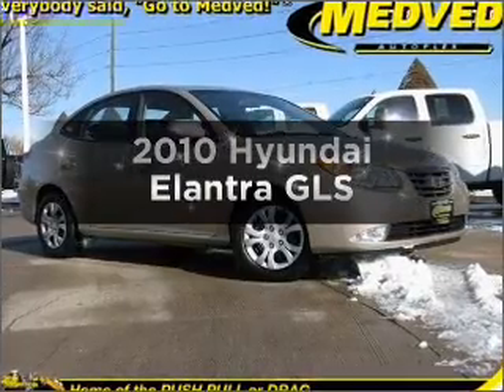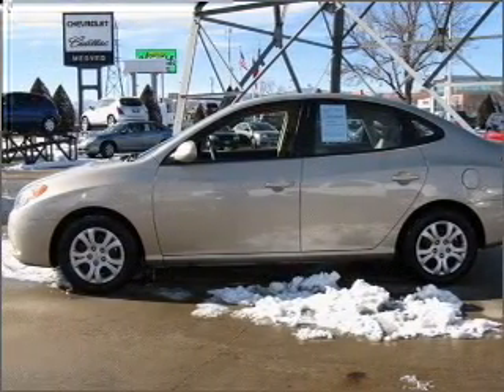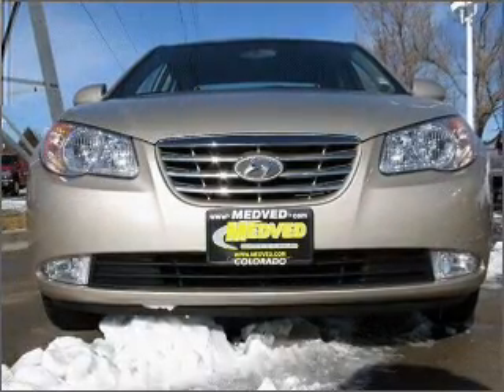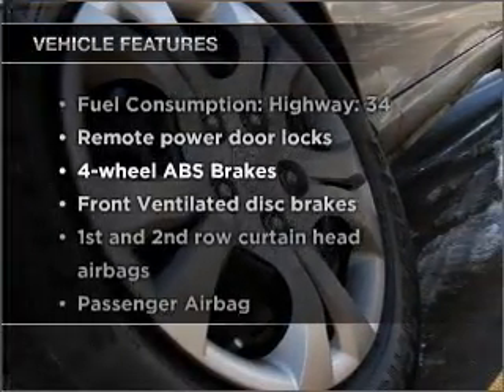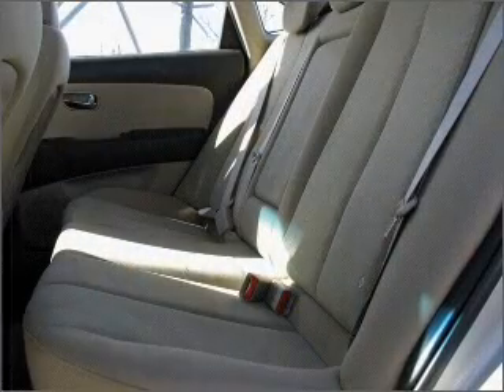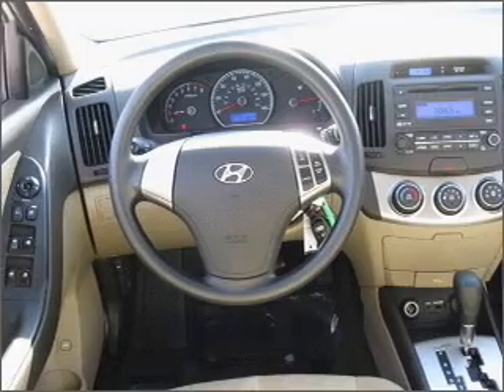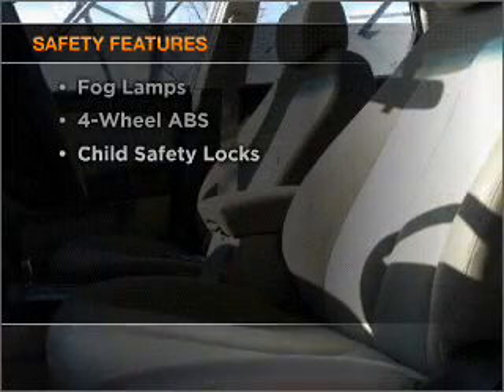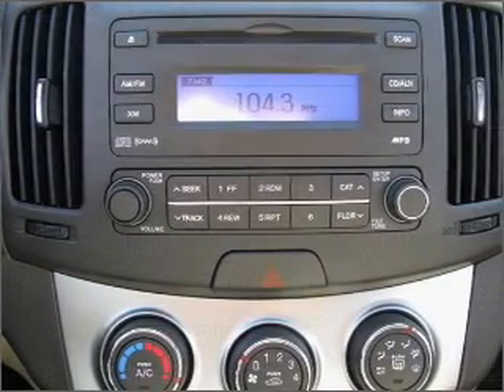2010 Hyundai Elantra - Wheat Ridge CO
Year: 2010
Make: Hyundai
Model: Elantra
Trim: GLS
Engine: 2.0 liter inline 4 cylinder 16 valve
Transmission: 4-Speed Automatic
Color: Laguna Sand
Mileage: 27067
Address:
11001 West I-70 Frontage Rd North